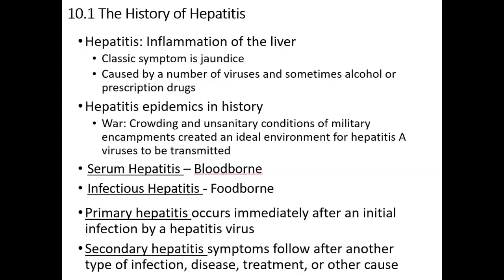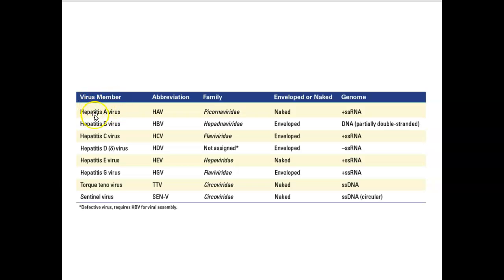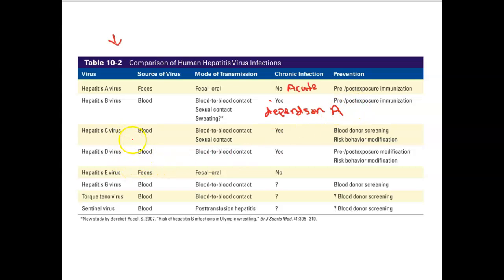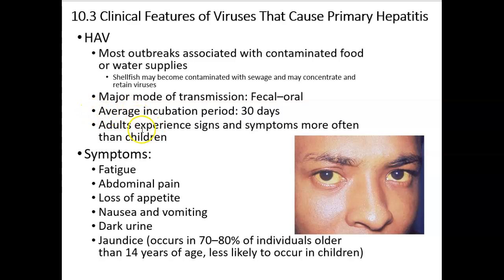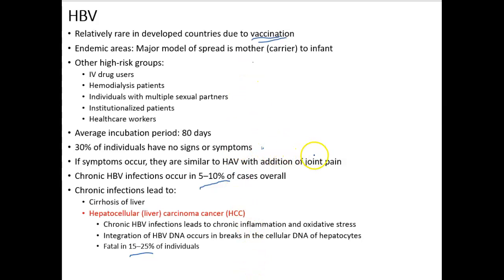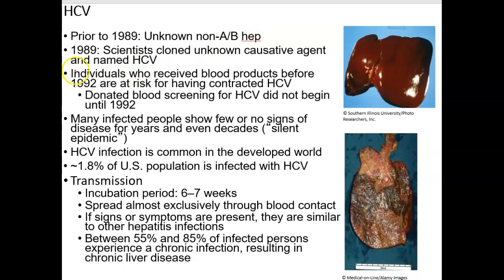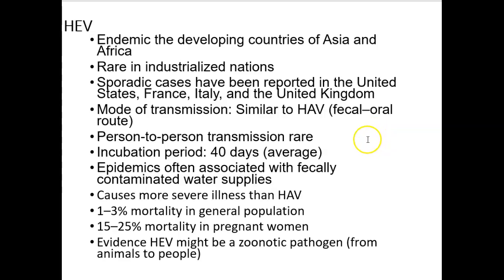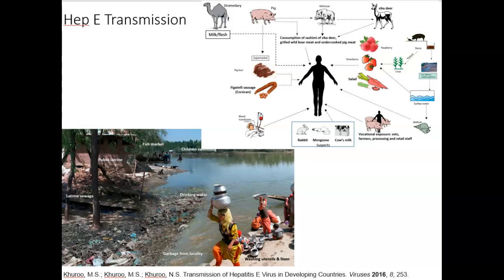Hepatitis part 1